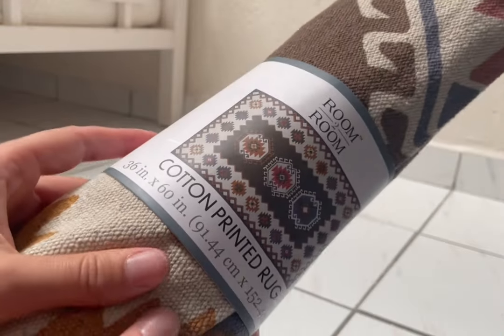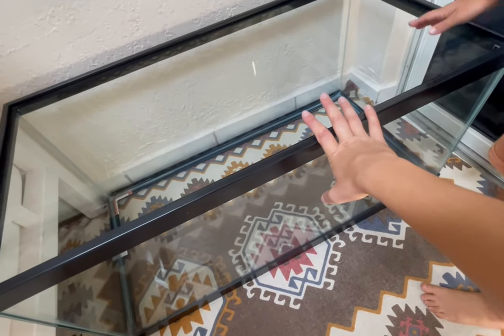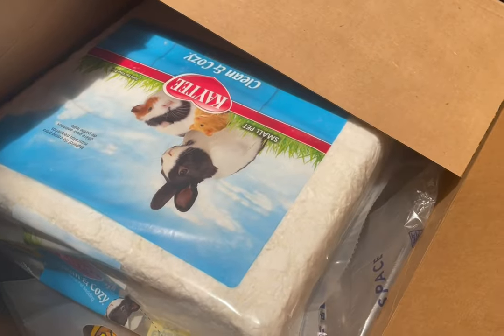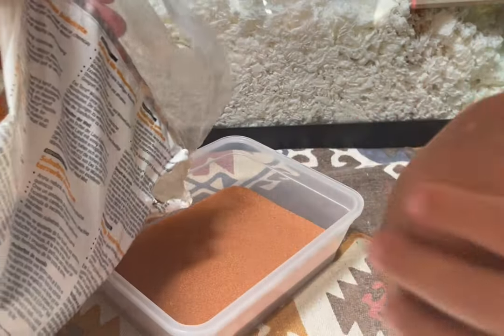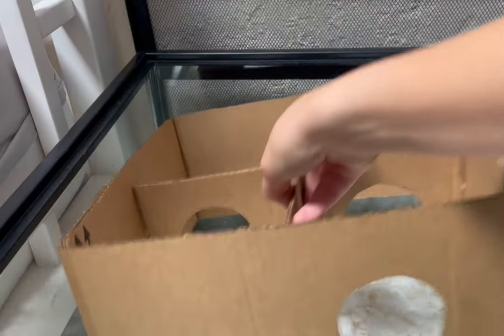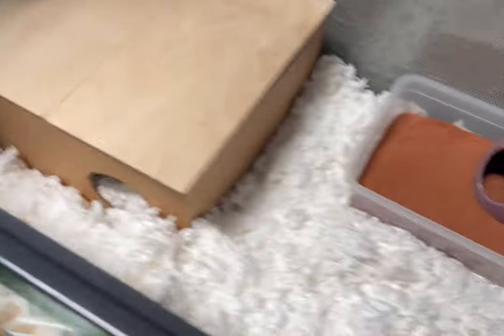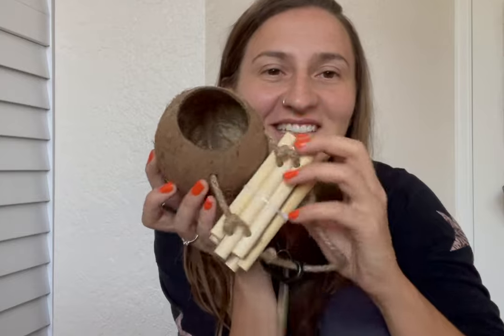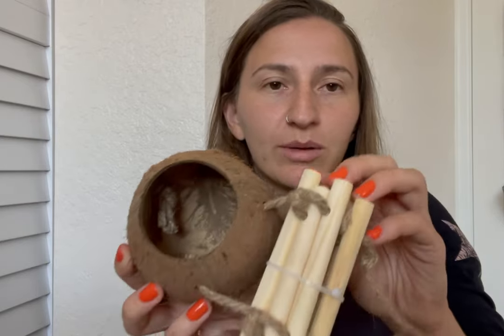setting up our hamster enclosure - natural hamster cage setup + diy hamster hideouts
Products (or similar) used in this Video:

Hamster Wheel 11''
Hamster Bedding
Hamster Platform Niteangel
Reptile Sand
Hamster Hideout Coconut
Hamster Hideout Ceramic
Hamster Food
Hamster Playpen